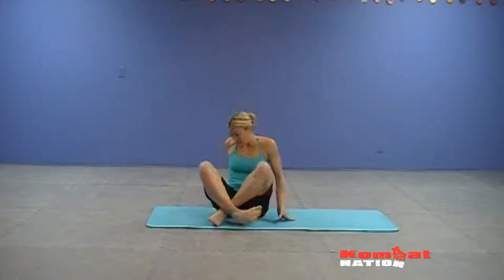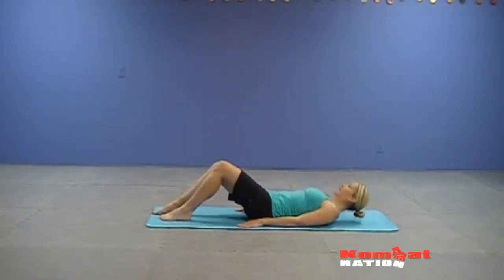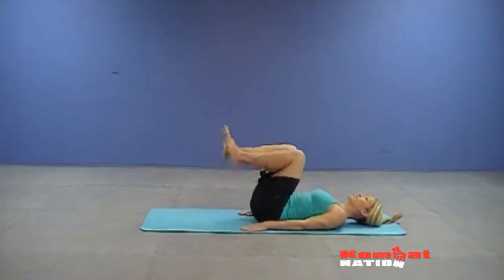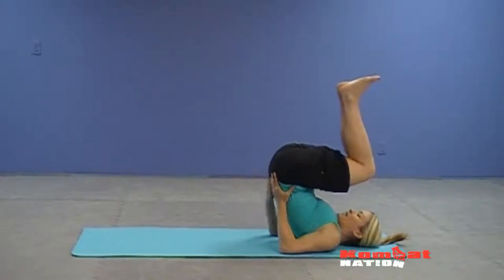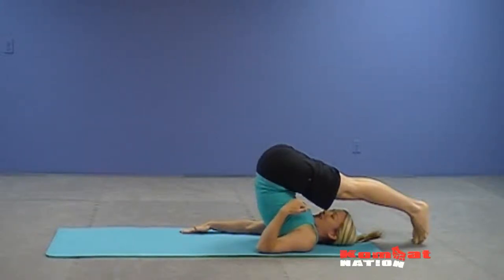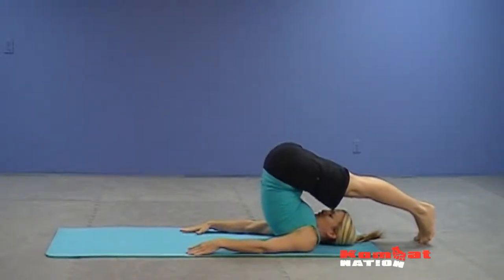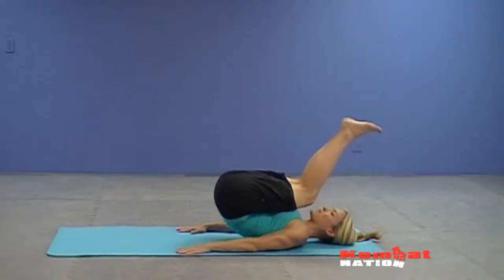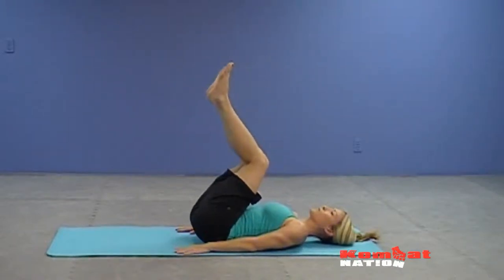Yoga; Plough pose video by Lori MacWilliam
Yoga has been an integral part of Lori's life for several years and has seen her through many obstacles and challenges. She sees yoga as a way to relax, rejuvenate and strengthen the body and mind. Lori teaches Hatha and Power yoga and has recently taken part in several Anusara yoga workshops. She plans to become certified in the Anusara style this year. Lori has a strong athletic background, playing competitive sports from a young age and into university where she played volleyball for the University of New Brunswick Reds. She moved to British Columbia 12 years ago, fell in love with the healthy lifestyle and way of life and decided to make it her home. Her first yoga class happened by chance when she decided to try it at the gym as another way to "work out" She soon discovered that this ancient practice had much more to offer. After practicing for 7 years she decided to become certified and learn as much as she could about yoga so that she could share her passion for it with others.